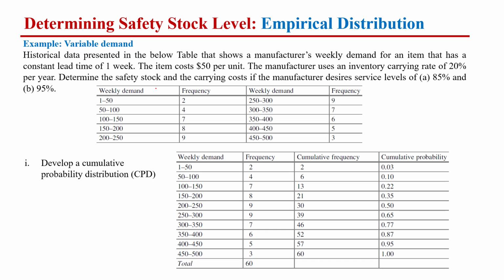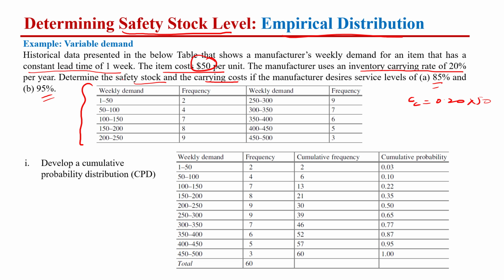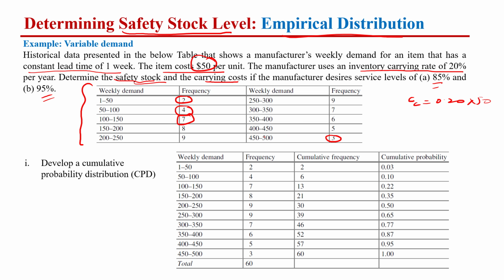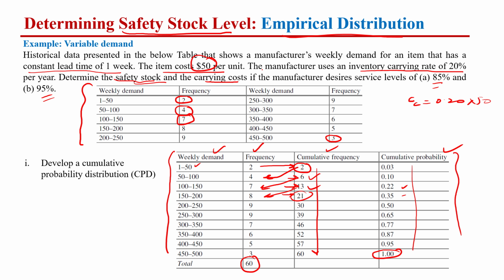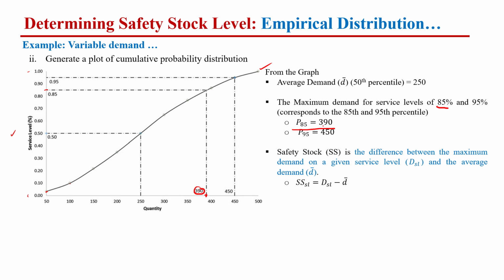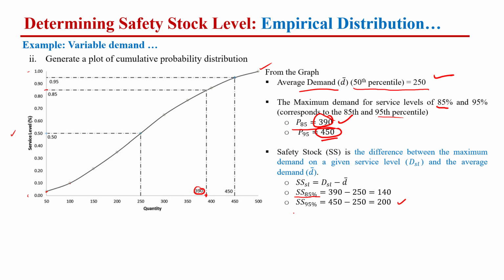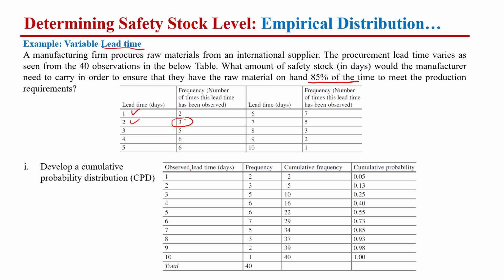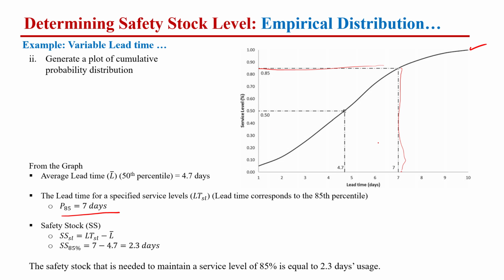How to Calculate Safety Stock Using Empirical Data | Demand & Lead Time Variability Explained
📦 Struggling with setting the right safety stock levels in inventory management?
This in-depth lecture walks you through how to calculate safety stock using historical (empirical) data, considering both demand variability and lead time uncertainty.

Learn how to use frequency distributions and cumulative probabilities from real demand data to determine safety stock that aligns with your desired service level (e.g., 85%, 95%). The video also explains how to interpret empirical plots and calculate inventory carrying costs based on your results.

📌 Topics Covered:
What is Safety Stock? Purpose & Importance
Scenario 1: Variable Demand, Constant Lead Time
Using Empirical Demand Data to Build Frequency Tables
Cumulative Probability & Service Level Matching
Scenario 2: Variable Lead Time, Constant Demand
Safety Stock Calculation in Days of Inventory
Calculating Carrying Cost from Safety Stock
Visual Interpretation of Safety Stock via Plots

🎯 Best For:
Supply Chain & Inventory Managers
Operations & Industrial Engineering Students
APICS CPIM / CSCP / MBA Learners